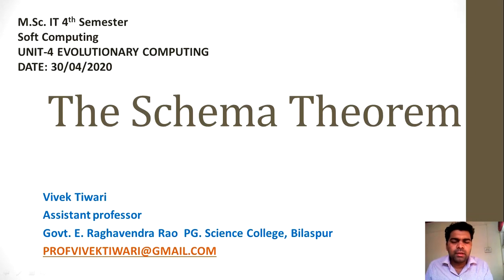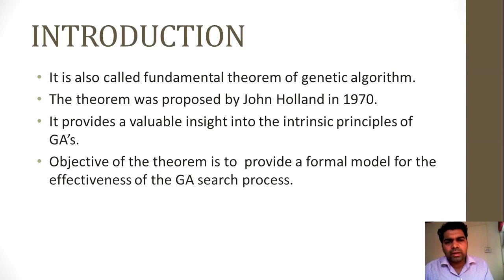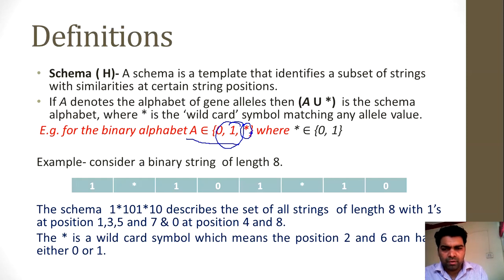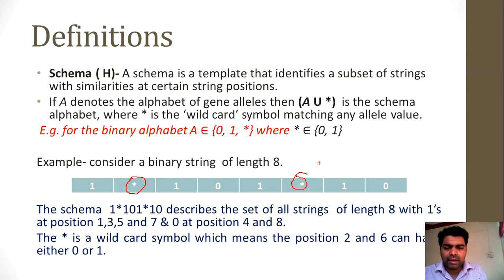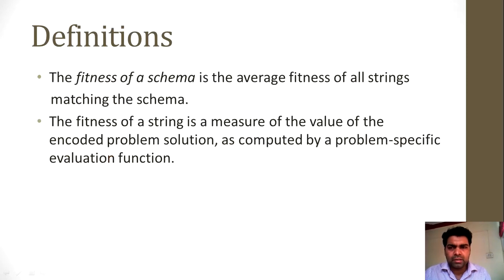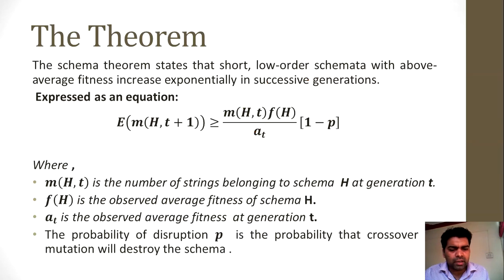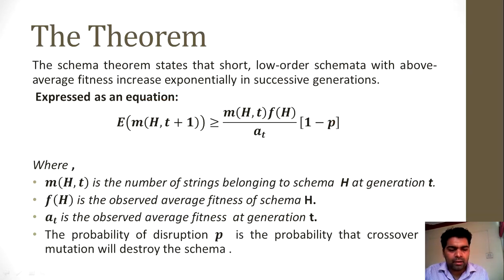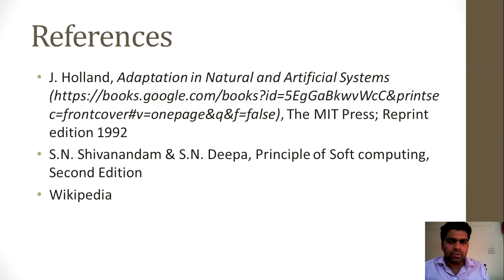The schema theorem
M.Sc. IT 4th Semester
paper- Soft Computing
unit -4 "evolutionary computing"
this video contains information about schema theorem.